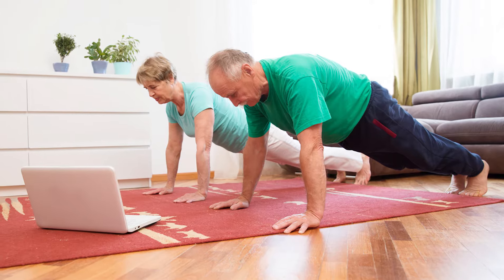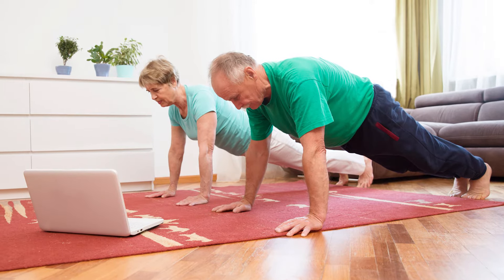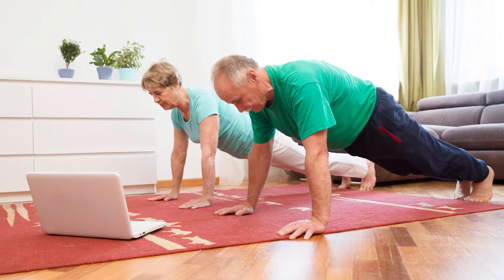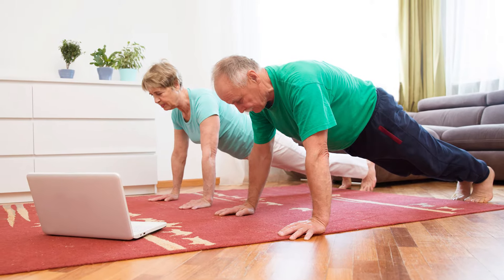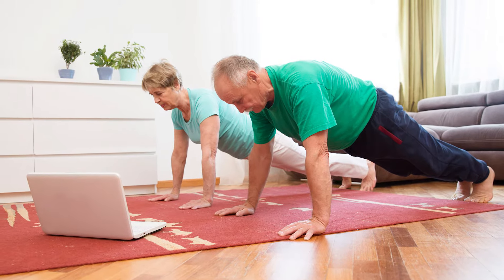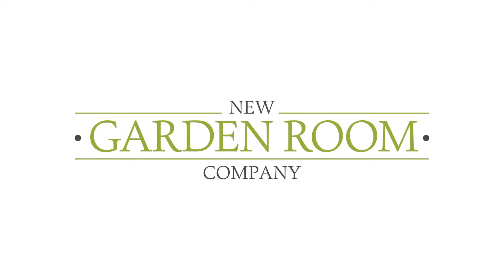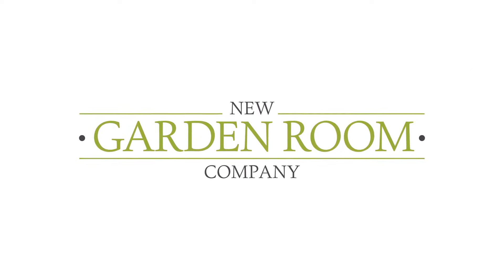Julia & Godric Get A New Garden Gym Studio in Cambridge - You Too Could Exercise In Style!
New Garden Gym Studio, Cambridge

Godric and Julia wanted a multi-use home studio and gym, so we designed and built a flexible garden room that can be used as an office and meeting room, as well as a yoga studio and gym.

There was a narrow access and a long walk for supplies and materials, but our team are used to hard work and cheerfully cracked on. Since our initial meetings a tree had overgrown the site, so we cut it back with great care before starting the build.

The finished Garden Gym is spacious and airy and has full air conditioning that both heats and cools, allowing for year-round use. The veranda and exterior lighting make it easy for them to expand their exercise space into the garden during warmer weather.

Godric and Julia are very happy with the way we took their brief and exceeded it. Here's what Julia said:

“I cannot praise the New Garden Room Company enough – a brilliant concept. We now have a made-to-measure room to our own specification and design. They used the highest quality materials which are attractive, sustainable and durable. The installation team take great pride in their work and provided the highest levels of workmanship. The whole team were great to have around and were, without exception, outstanding craftsmen. All this was expertly co-ordinated by Darren. It is obviously a time when work habits are changing fast. If you are considering creating more space in your home for work or leisure, then look no further.”

Garden Gym Project info:
Date completed: December 2020

Work done:
• Cleared ground and laid cement base
• Erected timber frame structure
• Insulated walls and covered with plywood
• Exterior Composite Wood Cladding
• Firestone EPDM rubber roof
• Veranda with external spotlights
• Laminate flooring
• Electrics
• Plumbing
• Plastering
• Painting
• Air conditioning

Materials used:
• Composite cladding in cedar
• High quality timber
• Firestone EPDM rubber membrane for the roof
• Woodchip tongue and groove floor base
• Laminate flooring
• Origin windows and bifold doors
• Firestone EPDM rubber membrane
• Fujistu Air Conditioning unit

GET YOUR FREE FULL HOME SURVEY & DESIGN – NO COMMITMENT!
We can help with space planning, 3D interactive walkthroughs and samples of your finishes – all for free.